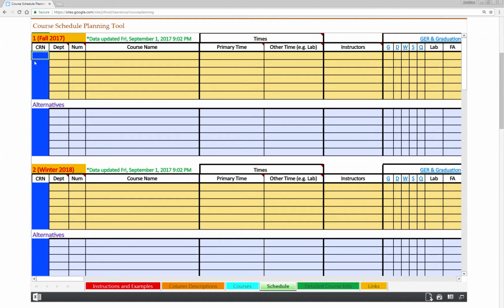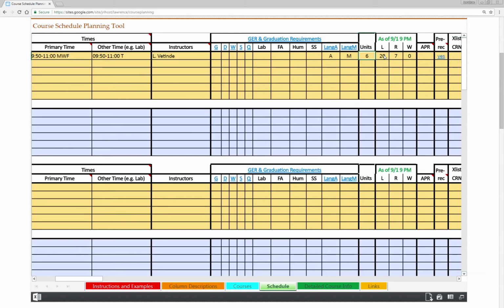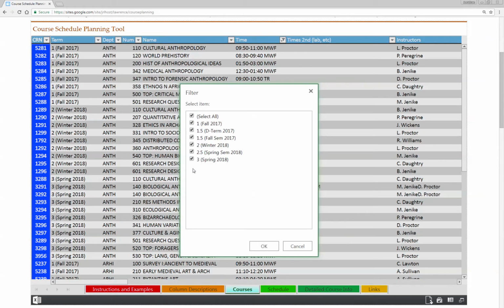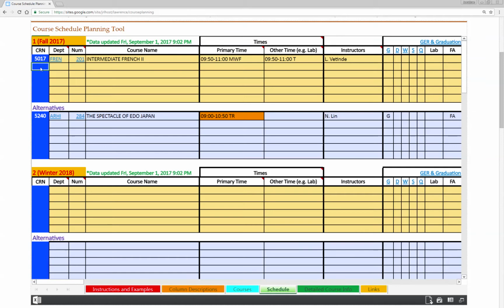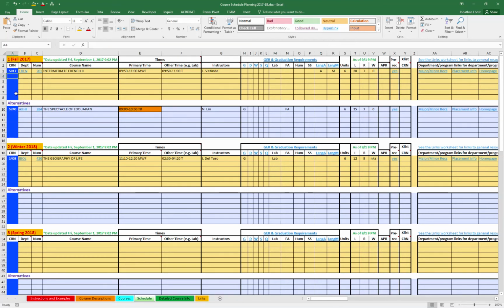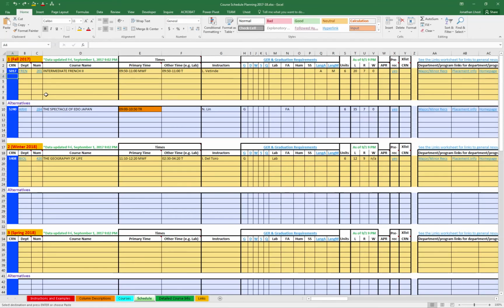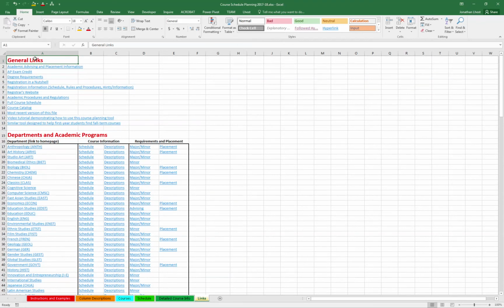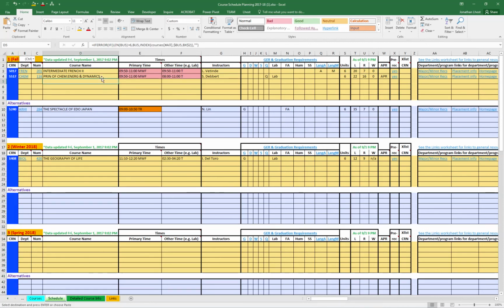Course Schedule Planning Tool Demonstration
Table of contents:
0:22 Using the file in the browser
0:43 Searching for courses ("filtering" the list of courses to find ones you want)
1:00 Adding a course to your schedule
1:25 Hyperlinks in schedule
3:25 Clearing filters
3:50 Filtering courses to remove Independent Studies and other courses without meeting times
4:18 Filtering by term
4:29 Searching for courses that meet specific GERs
5:05 Highlighting schedule conflicts
6:30 Downloading filled-in schedule from browser to share with others or open on a laptop/desktop
7:06 Opening file in Excel
7:28 Refreshing course data in Excel 2016
8:14 Date when course data was last updated
8:52 Searching for courses in Excel (very similar to in the browser)
10:48 Using "Detailed Course Info" worksheet
11:34 Placement test information available from course schedule
13:25 Downloading a new version of the file (to update course info for older versions of Excel) and copying schedule from an older version of the file